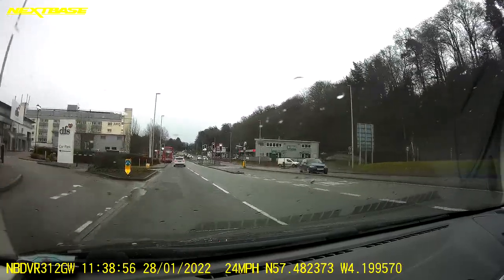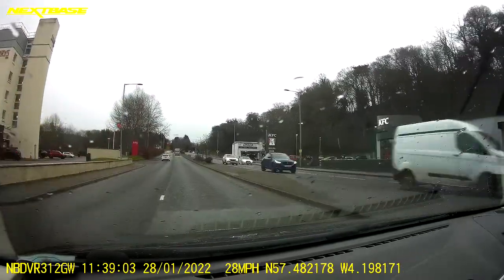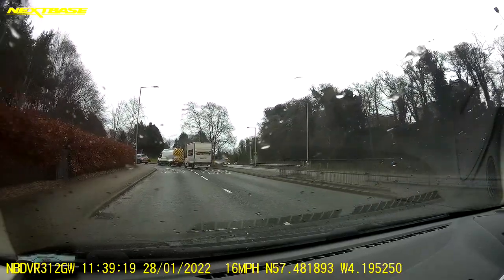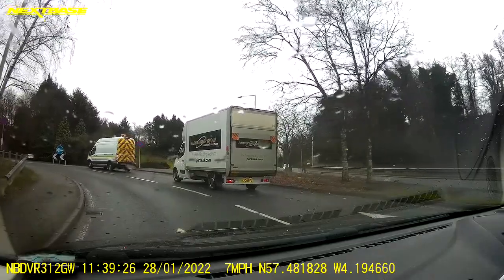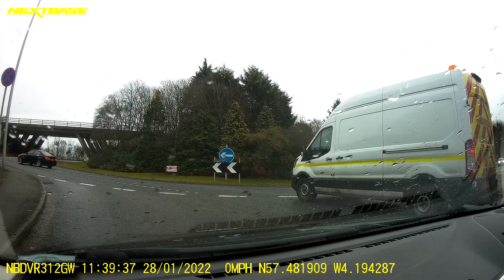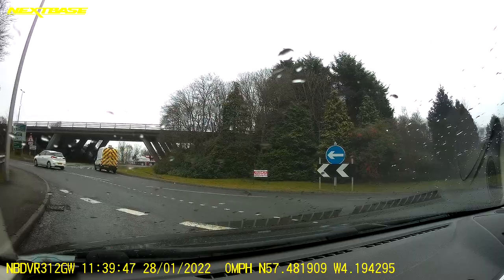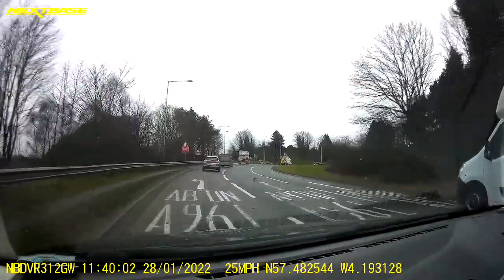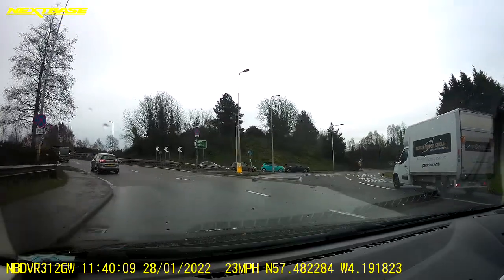Inverness: Milburn roundabout, Inverness to the retail park.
Coming down Old Perth Road, turning right toward the Raigmore Interchange, then continuing ahead, taking the second exit toward Aberdeen/retail park.
Note: At the end of the video, I stayed in the right hand lane, after overtaking the lorry, because I decided to turn right at the next roundabout (retail park). Otherwise I would have returned to the left lane when I was at least two seconds beyond the lorry.